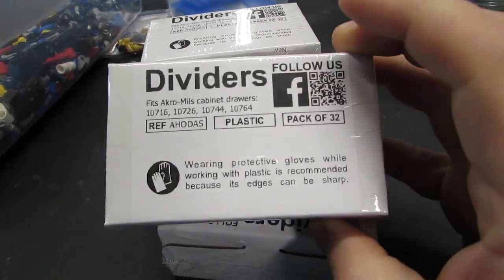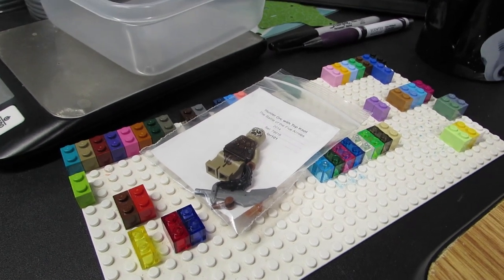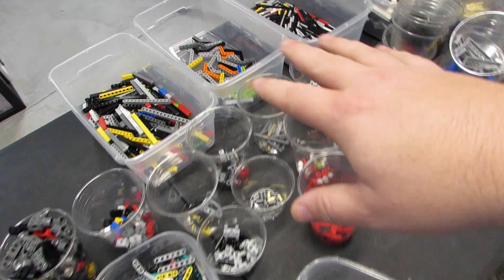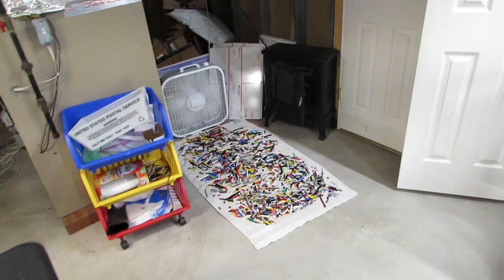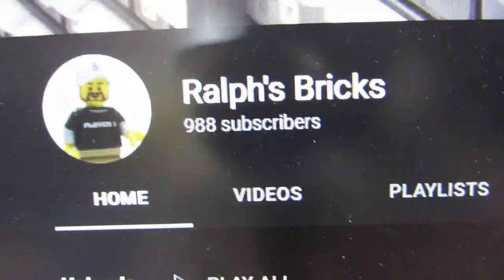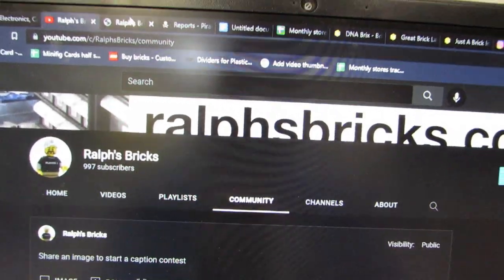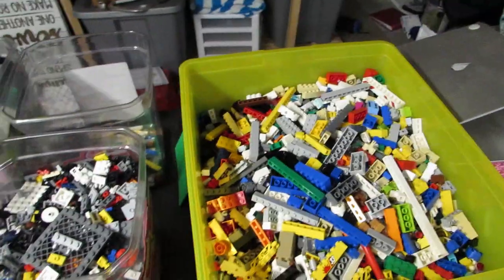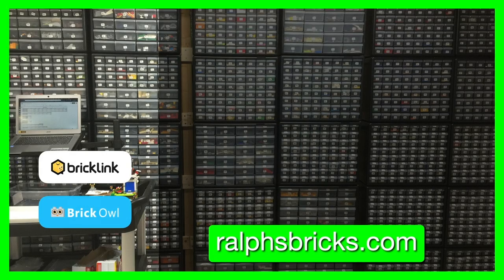LEGO VLOG #62 | Reaching 1000 subs | Sorting Round Plates | Ralph's Bricks | BrickLink & Brick Owl